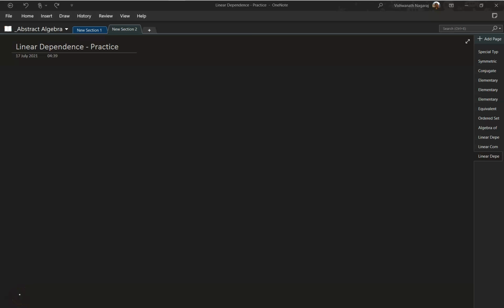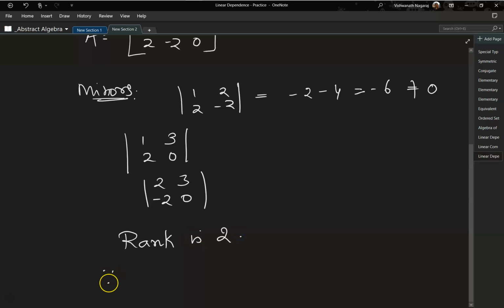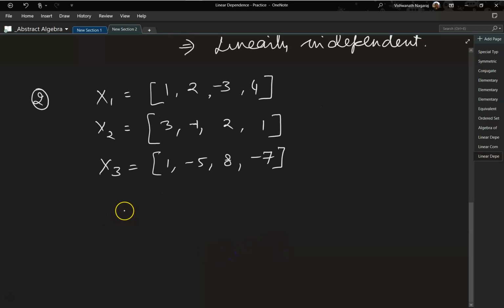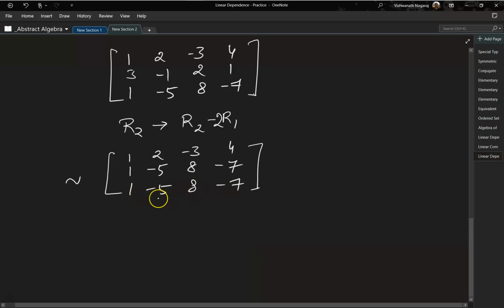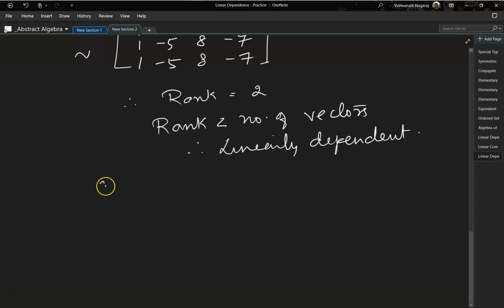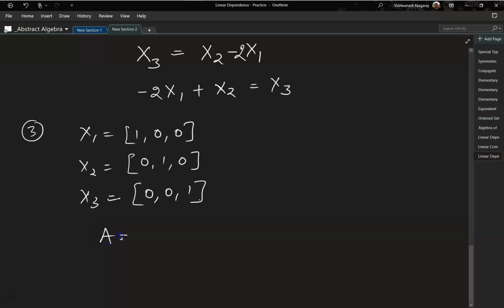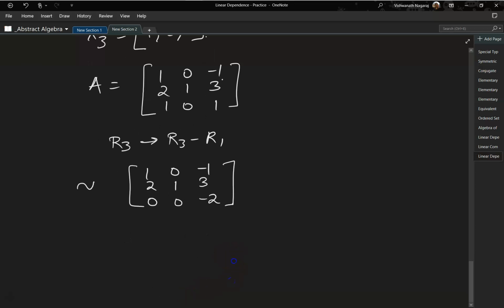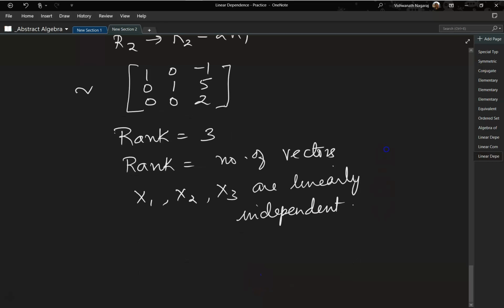035 - Linear Dependence - Practice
A few problems being solved.